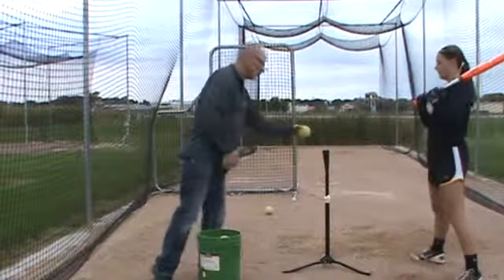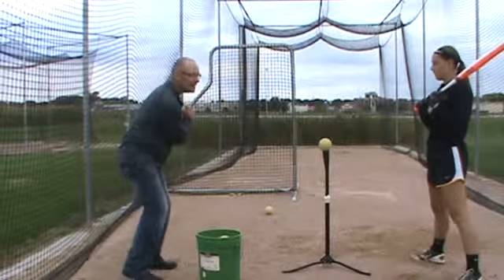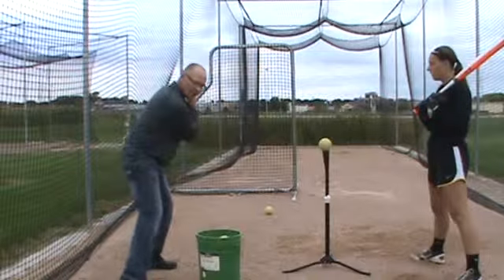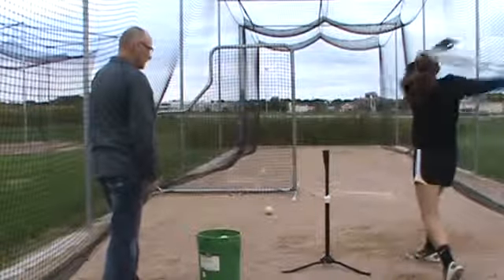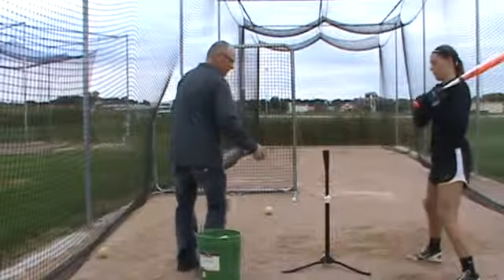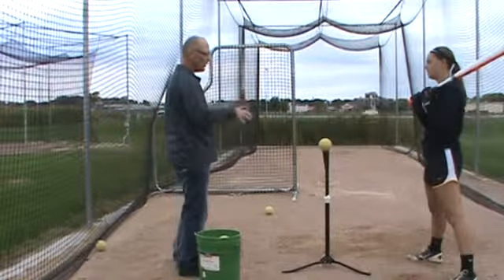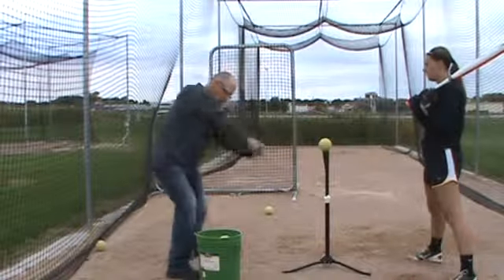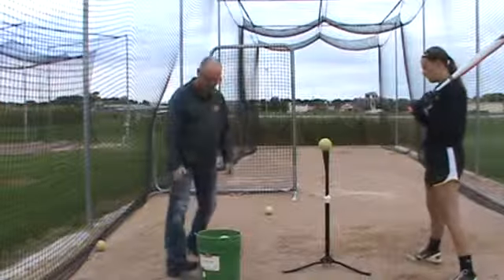Torey4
Torey Richards 2017 Mankato West High School